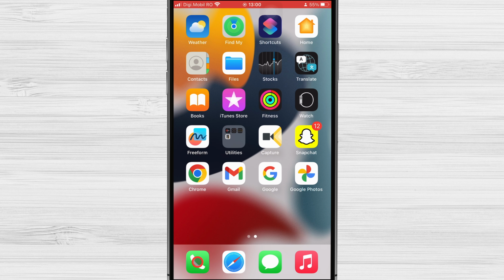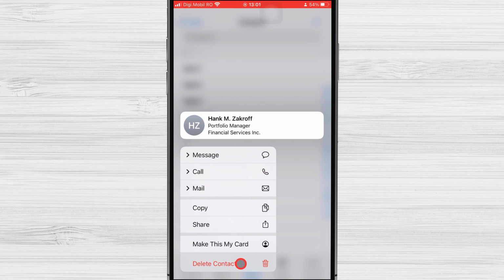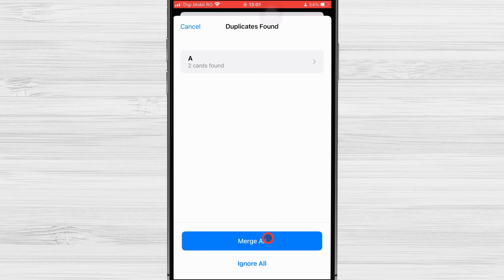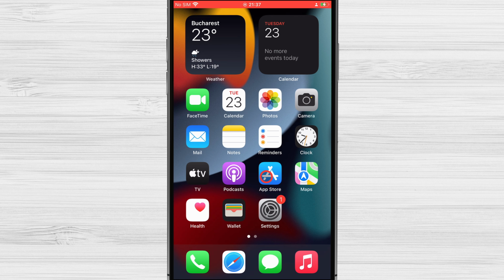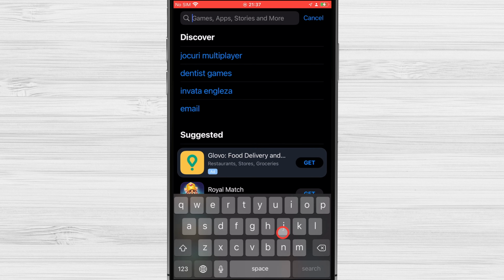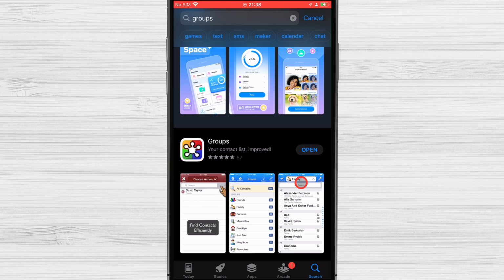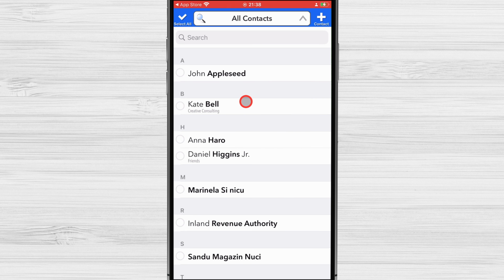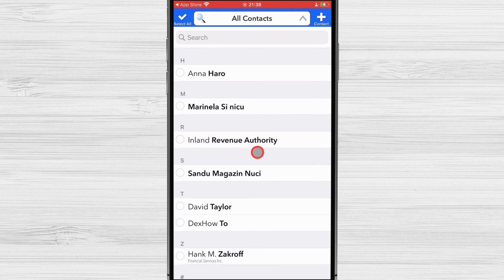How to Delete iPhone Contacts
Are your iPhone friends list full of people who are no longer in your life or who have moved on? Now is the time to clean up and organize your contacts! In this tutorial, we'll show you how to delete contacts on your iPhone. This will help you organize your address book and get the most out of managing your contacts.

Getting rid of contacts on your iPhone is a quick and easy way to keep your list of contacts clean and up to date. This step-by-step guide will show you how to delete contacts on your iPhone, whether you want to get rid of duplicates, old friends, or items that don't belong there.

Learn in this tutorial How to Delete iPhone Contacts.